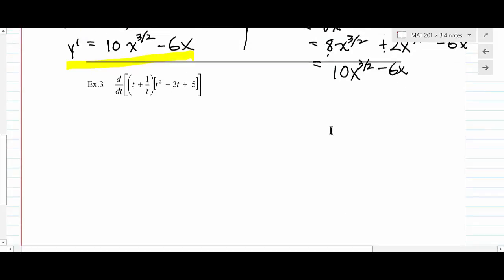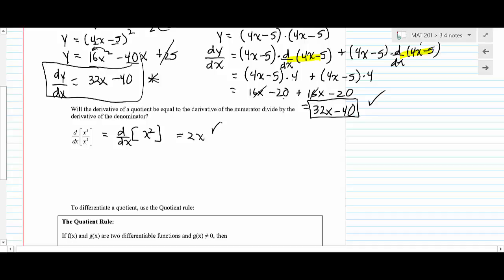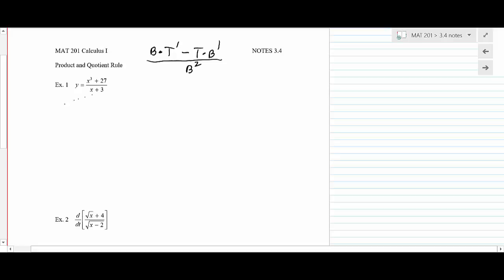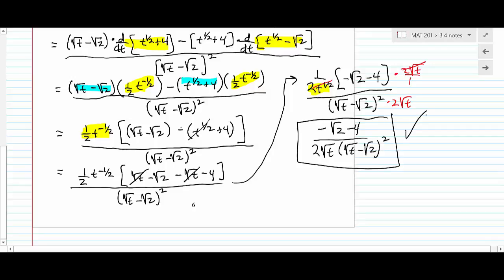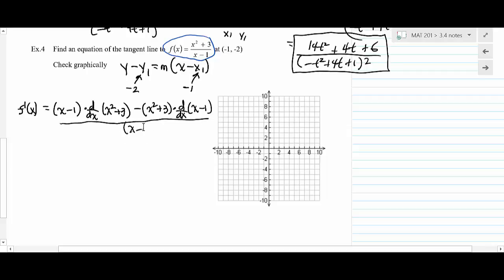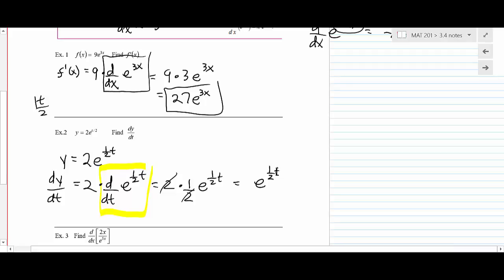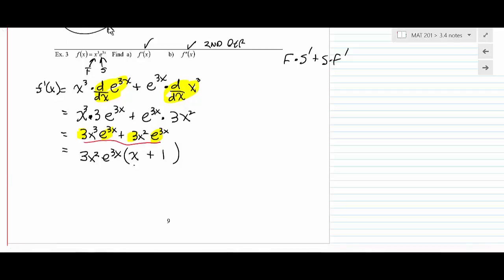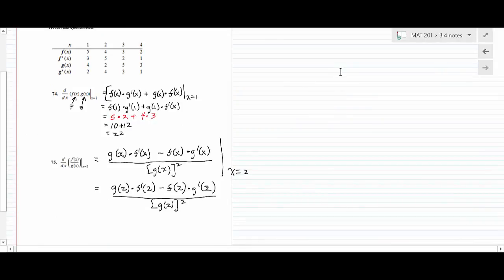MAT 201 Calc I Section 3.4 Part 2 Product and Quotient Rule